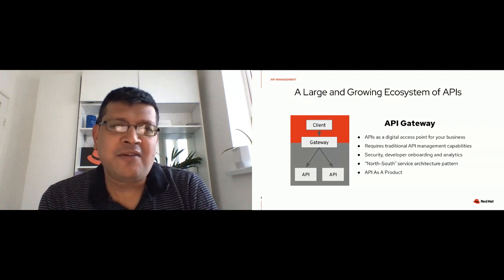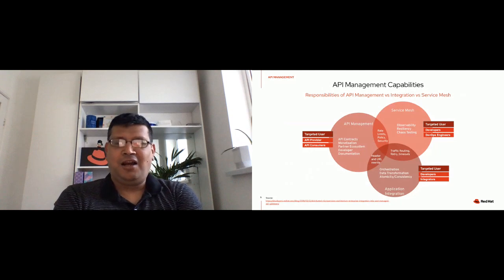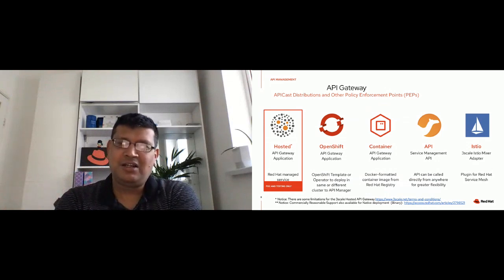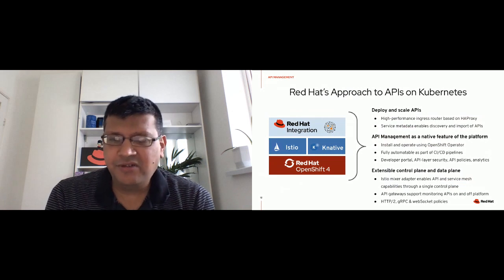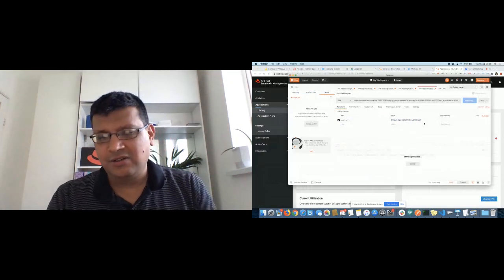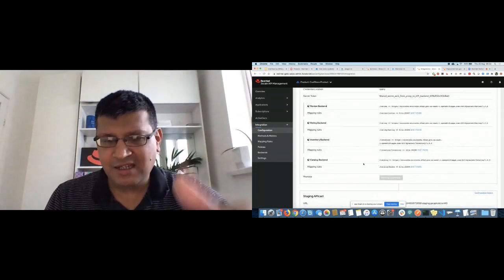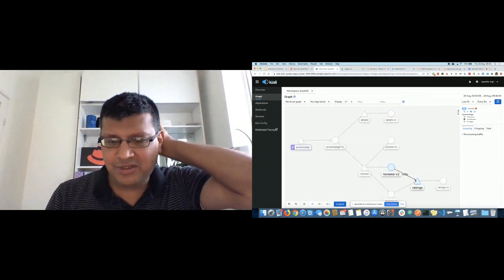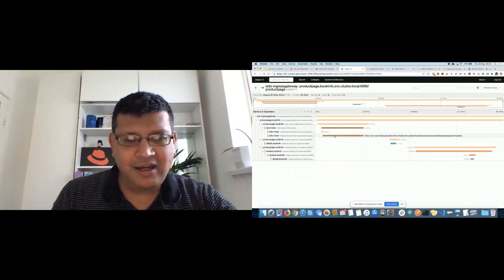Apidays LIVE Singapore 2020 - When to manage your microservices as a Mesh or an API Red Hat Workshop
Apidays LIVE Singapore

When to manage your microservices as a Mesh or an API
Red Hat Workshop